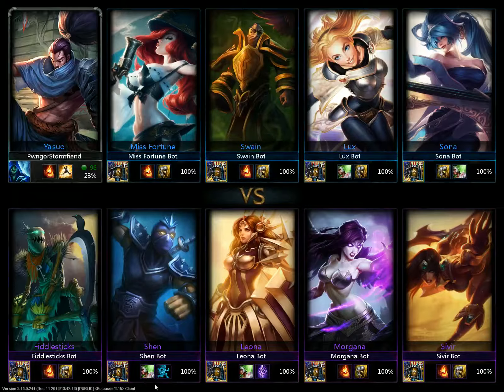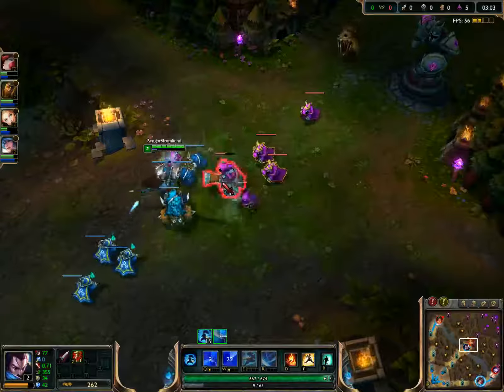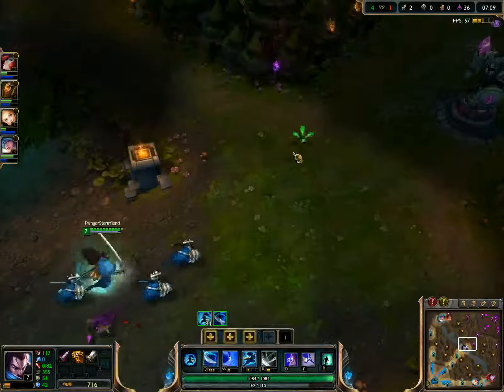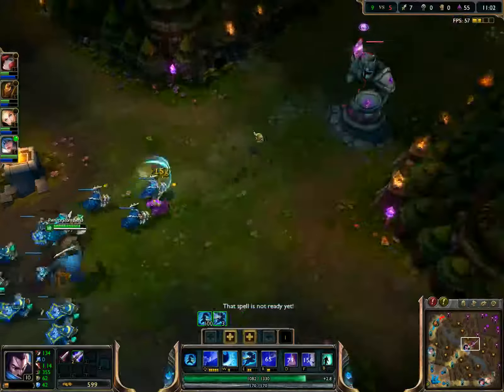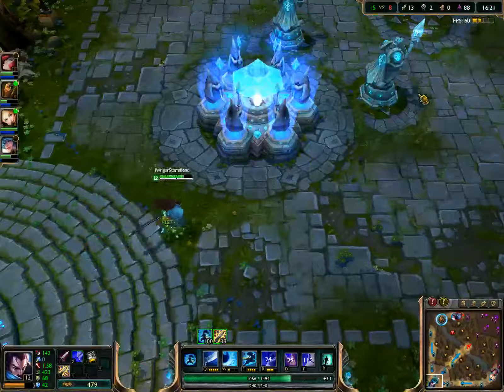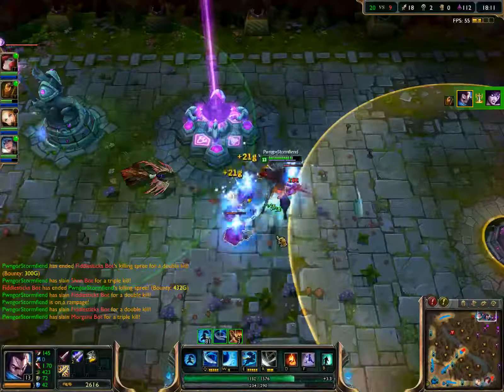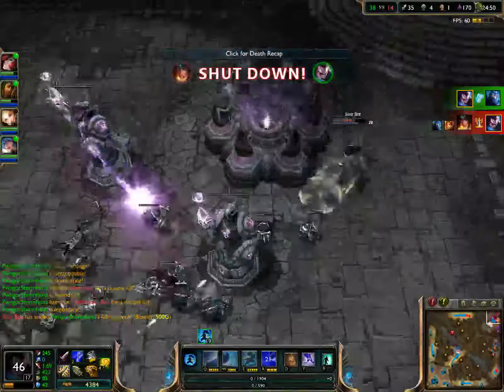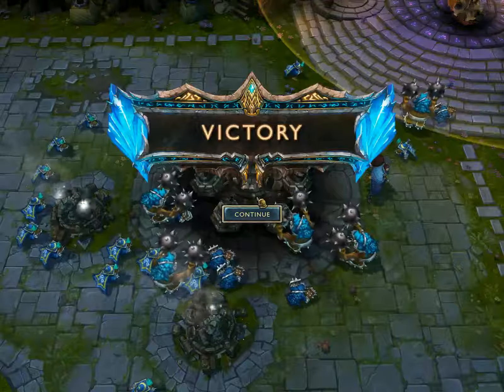Silver ranked player's first impressions of Yasuo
I started off doubting, now I understand the power of Yasuo.